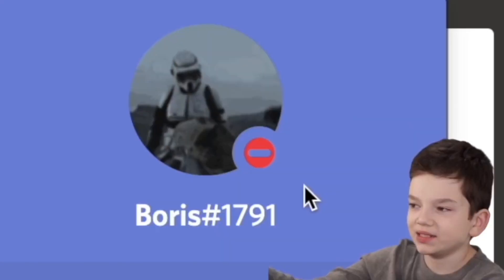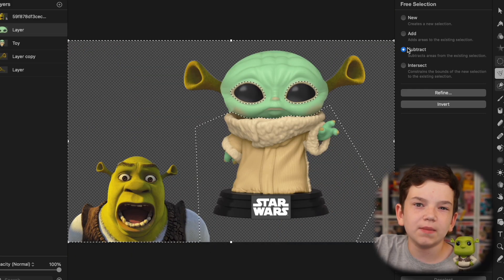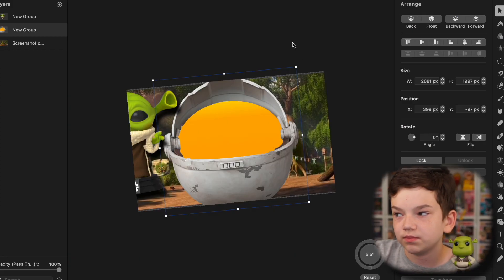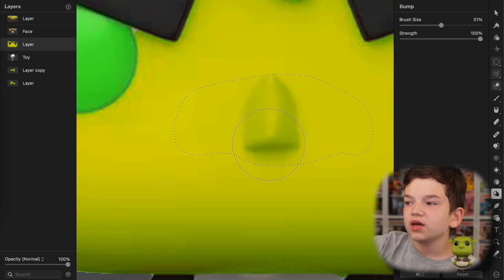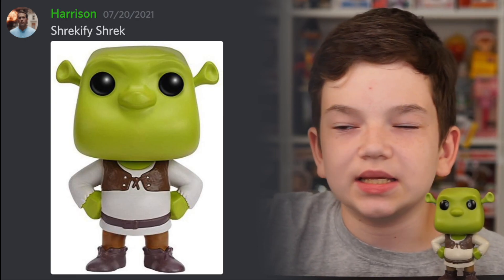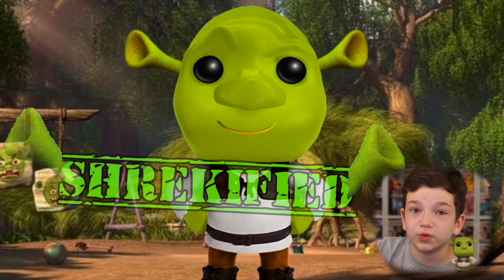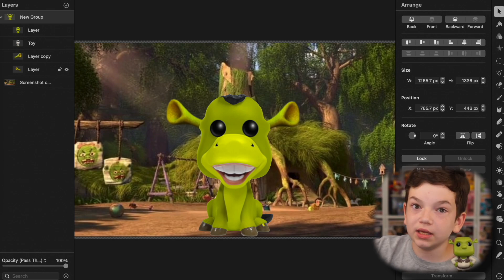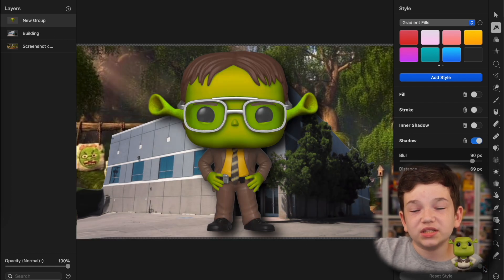Shrekifying Your Funko Pops! || YNAY #11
Yesterday Noel Asked You… to send me a Pop, so I can "Shrekify" it.